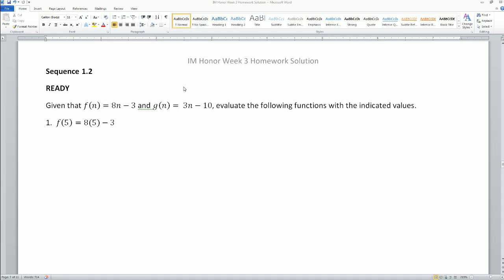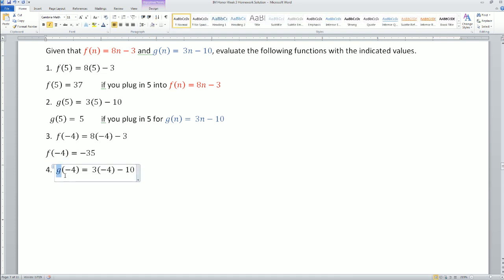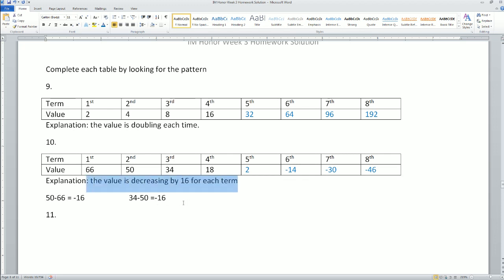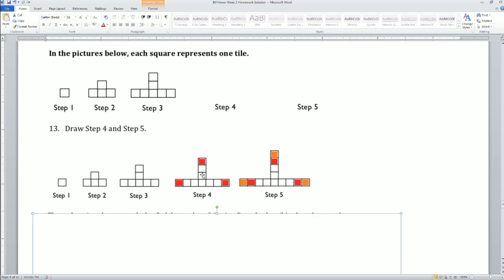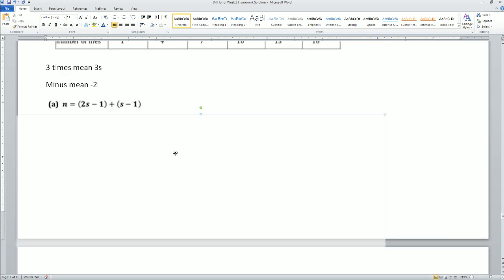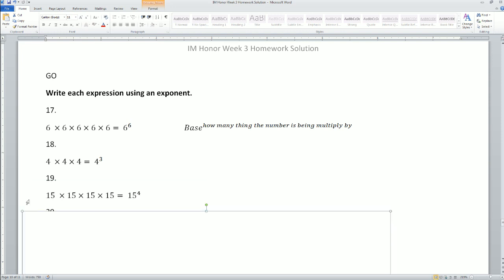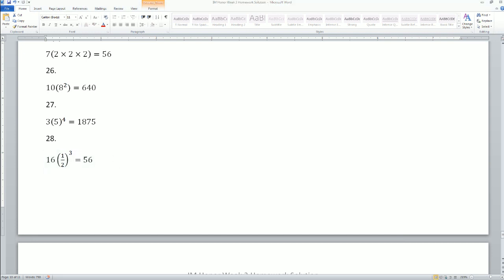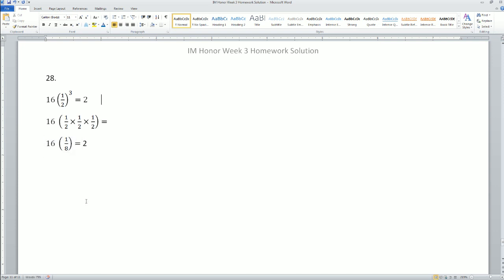IM1 Hnr Sequence 1.2 RSG HW Solution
Homework solution:
MVP Sequence 1.2 Ready Set Go.
Evaluate the following functions with the indicated values.
Complete each table by looking for the pattern
Write each expression using an exponent.